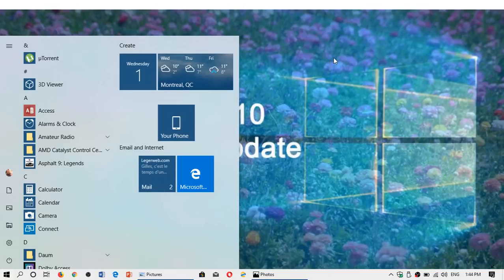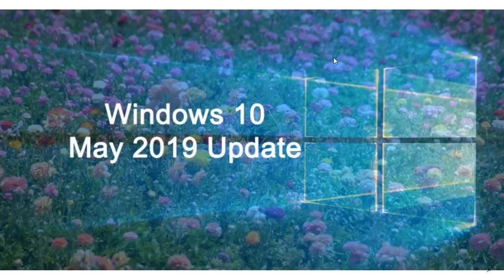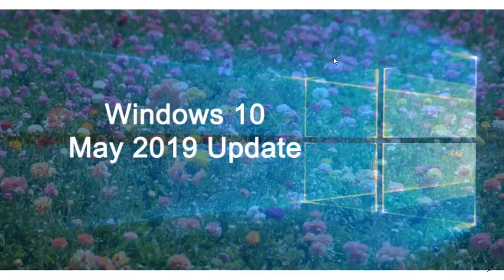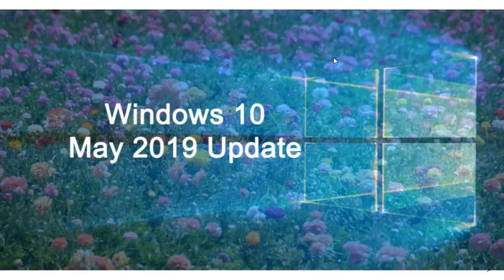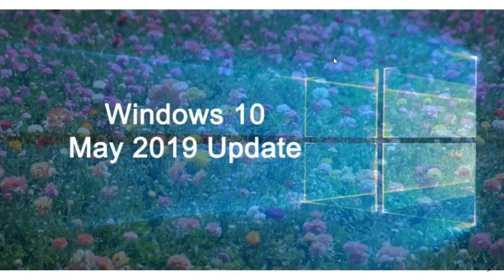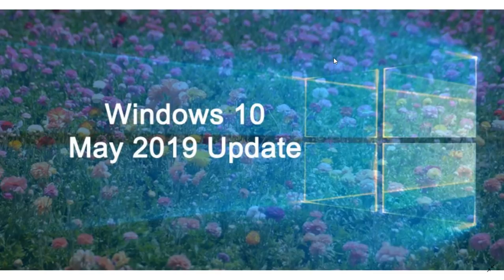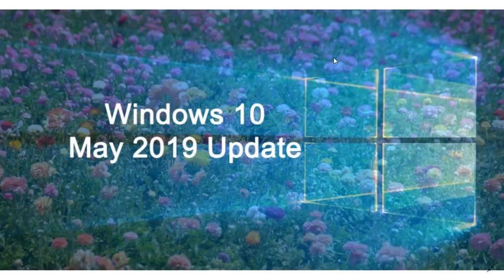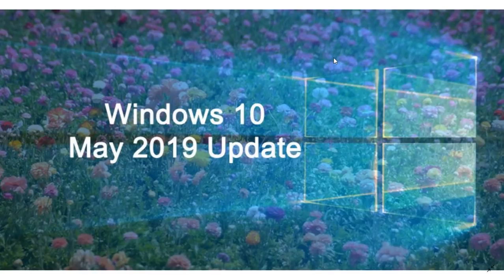Windows 10 May 2019 update Should be arriving this month what are the known issues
This is the month of the new Feature update